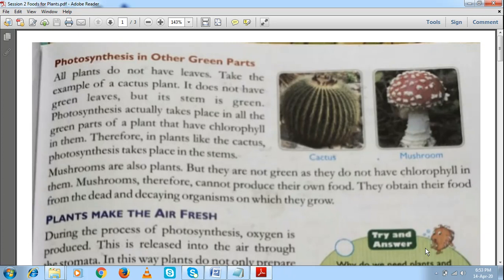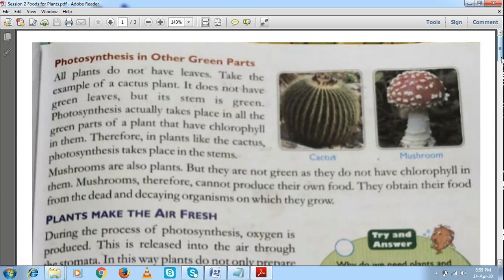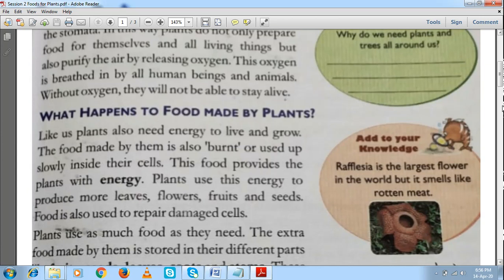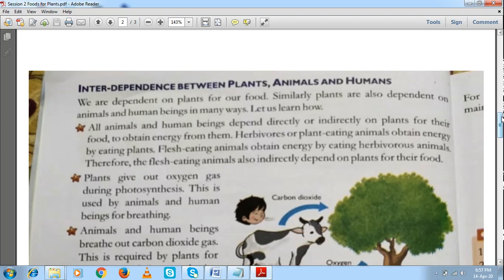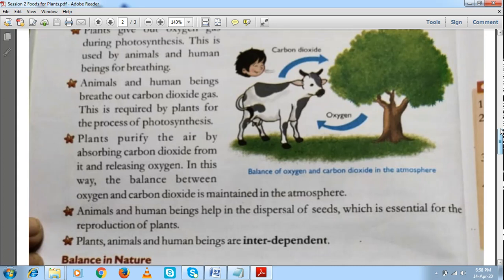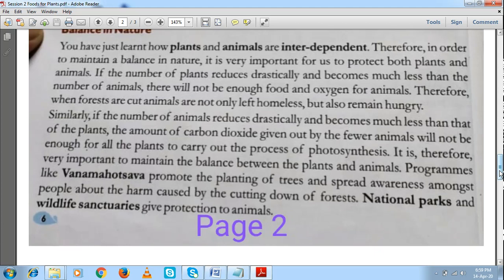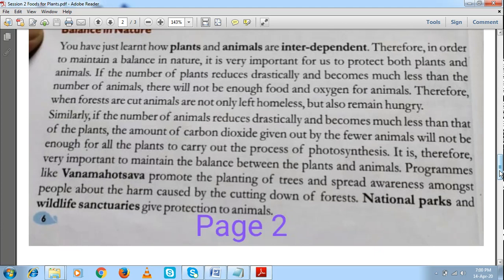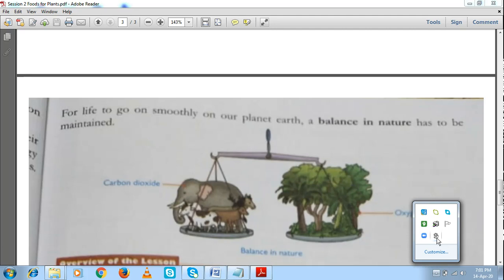Foods for Plants Part 2 | Science | Discover Science | Class 4th | School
The above lesson  uploaded on Discover Science Chapter name Foods for Plants part 2 explains the process photosynthesis in non  green plants like mushroom.

It also explain the dependence  of animals on plants as well plants on animals.It also tell us about importance of balance between plants and animals in this eco system.

This Channel Discover Science provide information about the  topics of Science which  the students read in their elementary classes.

Discover Science contain video and Audio that will help them to develop a better understanding Photosynthesis , Human Body , Environment and various types of Energy.